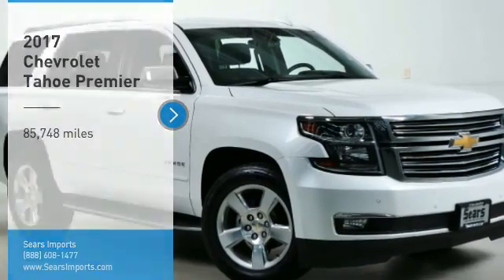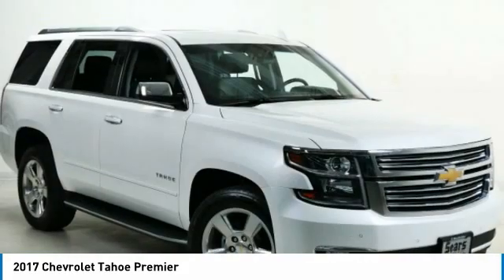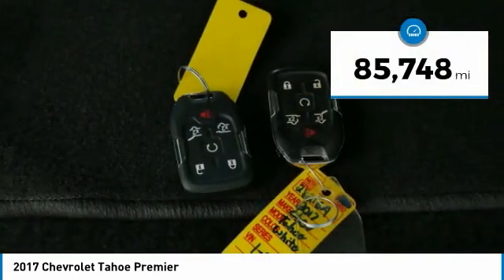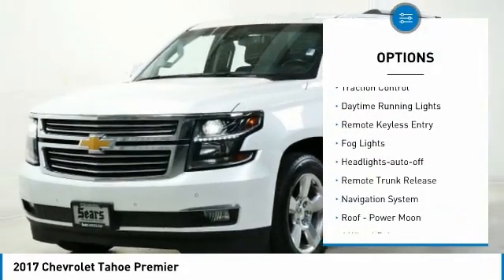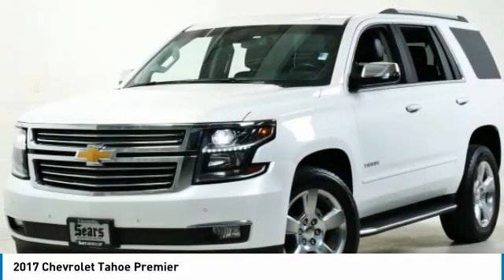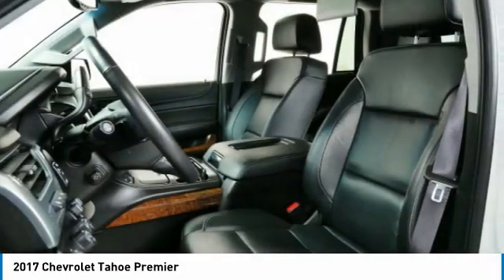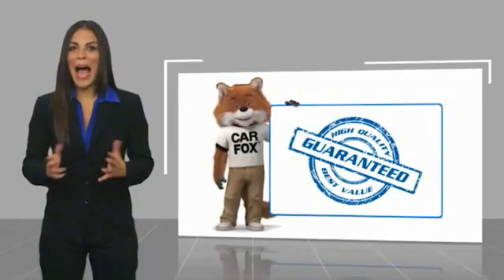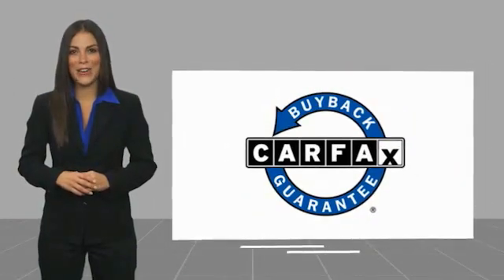2017 Chevrolet Tahoe Premier Minnetonka Minneapolis Wayzata,MN 28216A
Sears Imports
13500 Wayzata Blvd

Recent Arrival! Clean CARFAX.brbrbrAwards:br  * JD Power Automotive Performance, Execution and Layout (APEAL) Study, Dependability Study   * 2017 KBB.com 5-Year Cost to Own Awards   * 2017 KBB.com 12 Best Family Cars   * 2017 KBB.com Best Buy Awards   * 2017 KBB.com 10 Most Awarded Brands 2017 Chevrolet Tahoe Premier